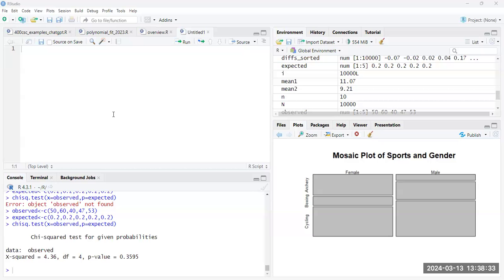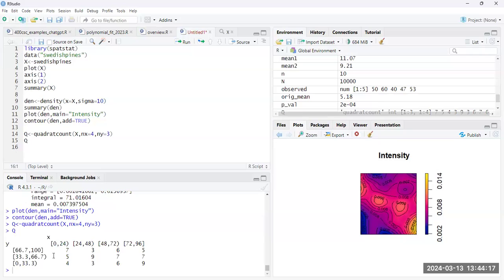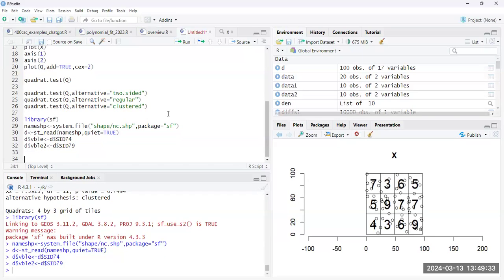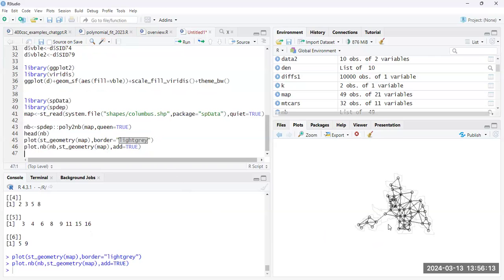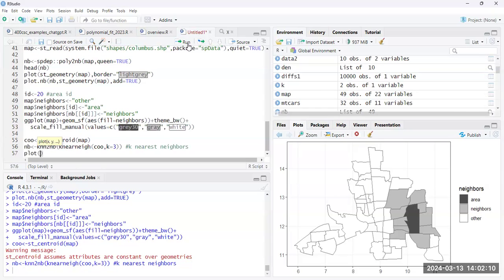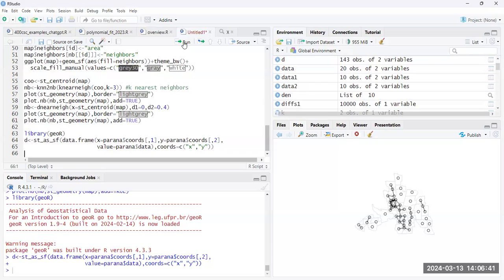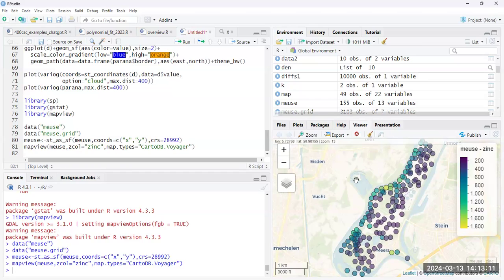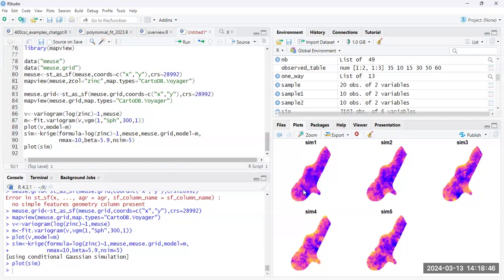Applied Statistics with R Tutorial #12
In this video, we look at some common spatial statistic applications in R such as quadrat analysis, nearest neighbors, creating maps, and variograms.